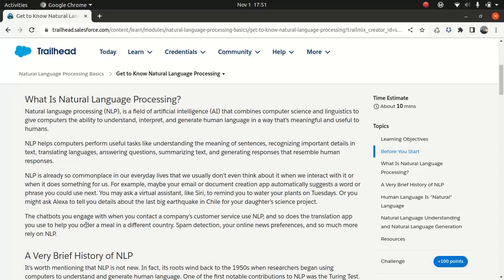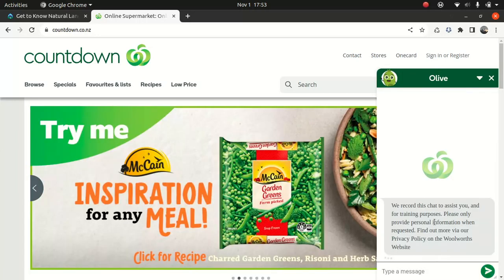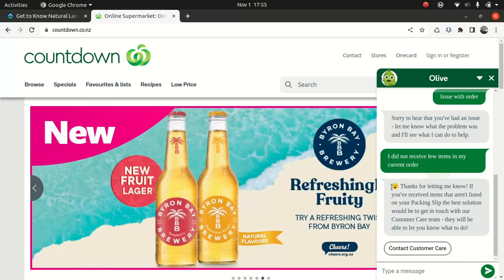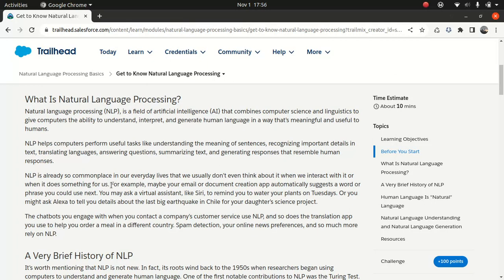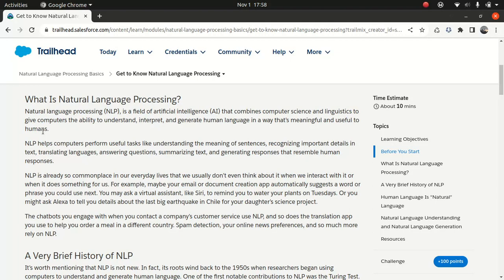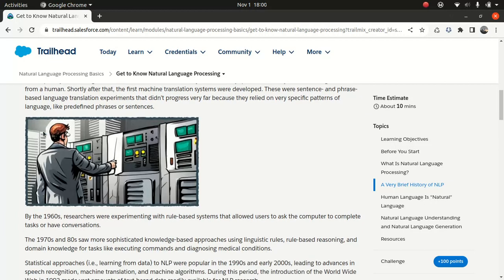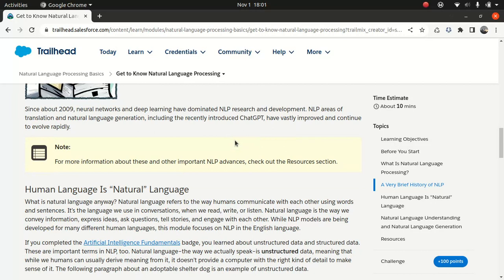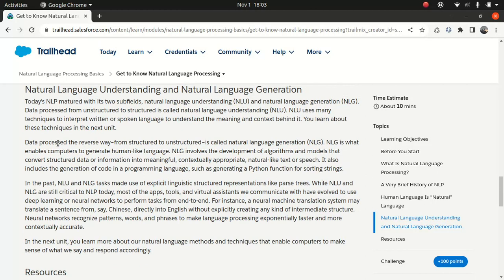Salesforce Certified AI Associate Certification Intro to NLP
Salesforce Certified AI Associate Certification

Intro to NLP